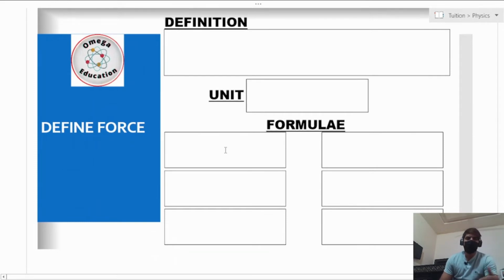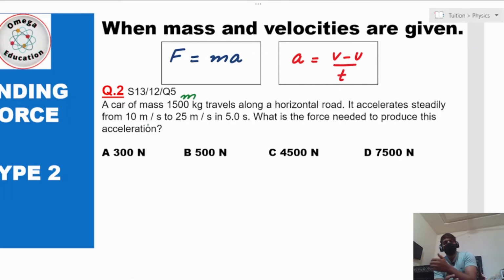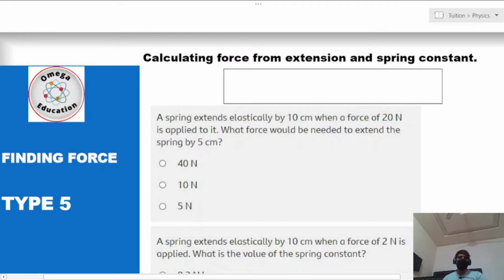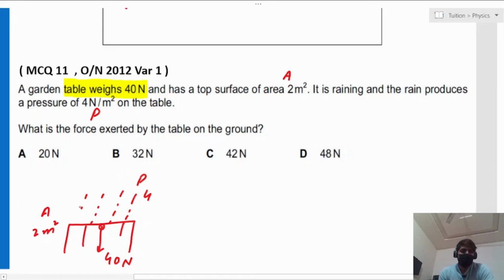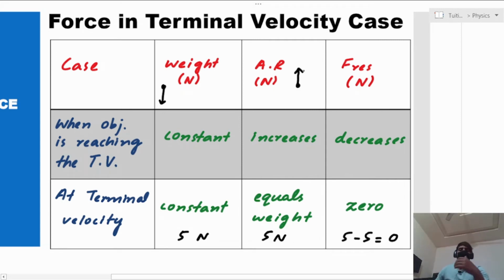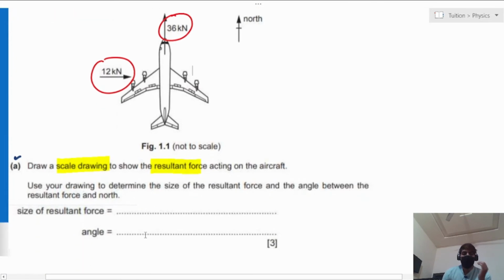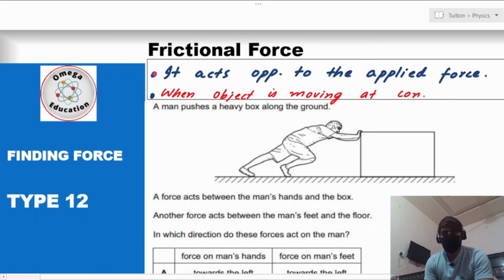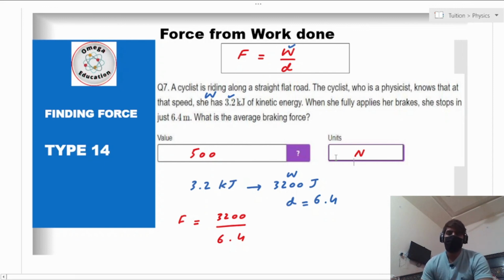Every Force Question | O-level | IGCSE | Physics Mechanics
In this video, you will learn how to calculate/find Force in any scenario. Generally in Mechanics, they ask you questions about force in 14 different ways. I've explained each type with sample questions from past papers.